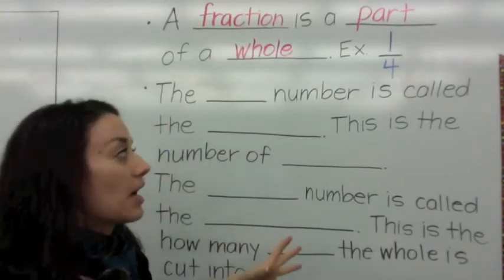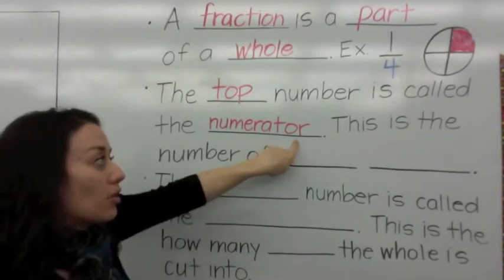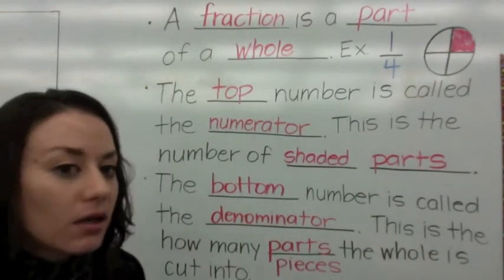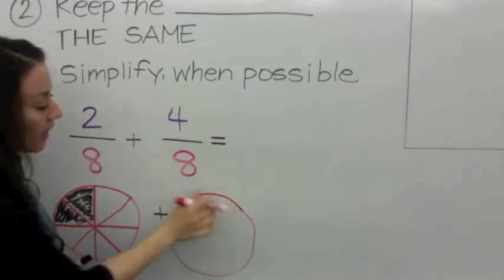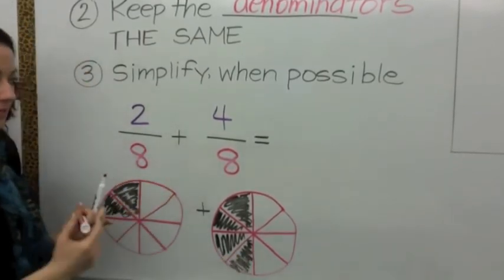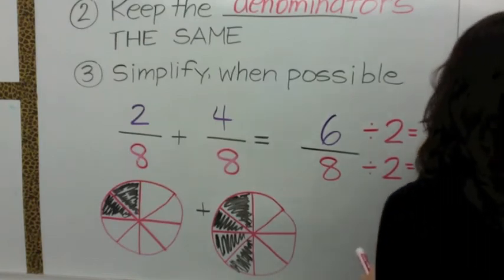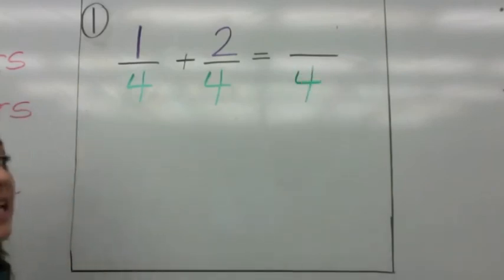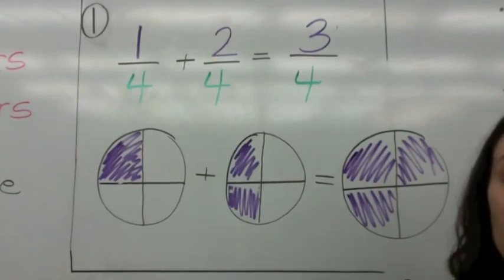Fractions Part 1